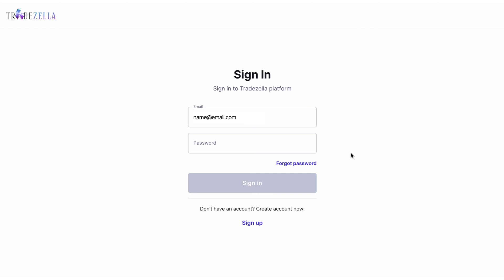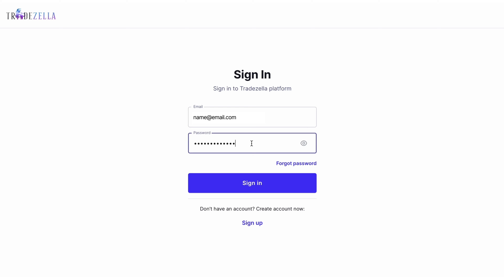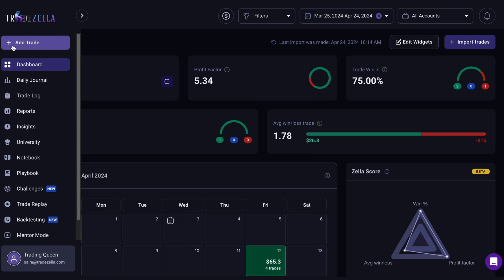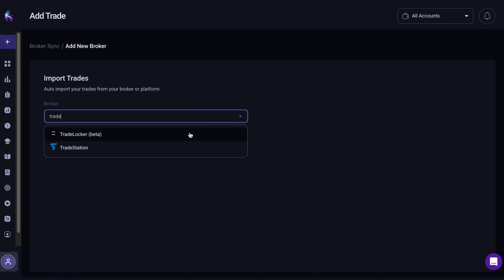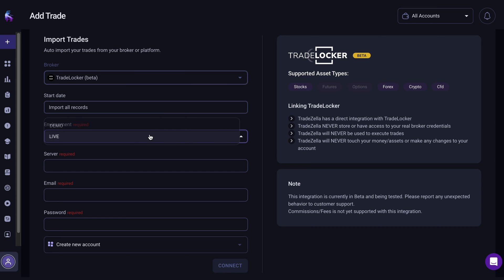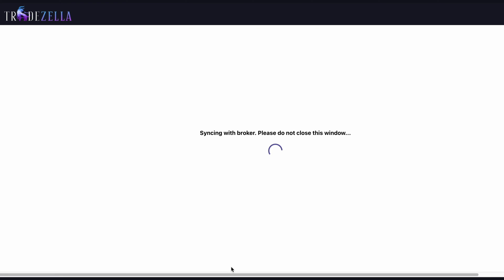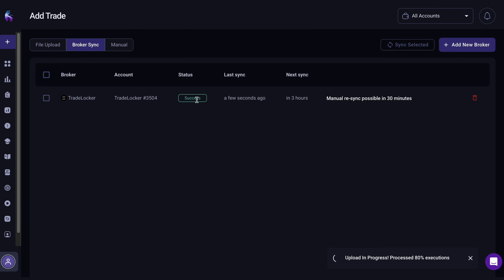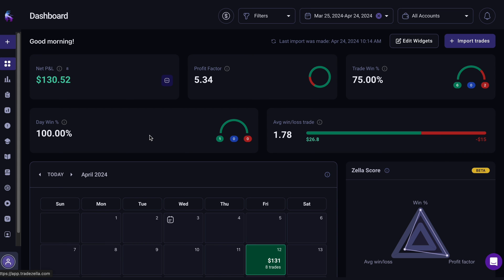How to Connect TradeLocker with the TradeZella Trading Journal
Introducing TradeLocker Auto-Sync on TradeZella! 💥

Now, effortlessly sync your trades, access detailed analytics, and enhance your trading strategies—all in just a few clicks.

Chapters:
00:00 Intro
00:07 Log in to TradeZella
00:18 Broker sync
00:23 Select TradeLocker from the dropdown
00:27 Enter your TradeLocker account details
00:31 Sync your trades with TradeZella
00:55 View your dashboard